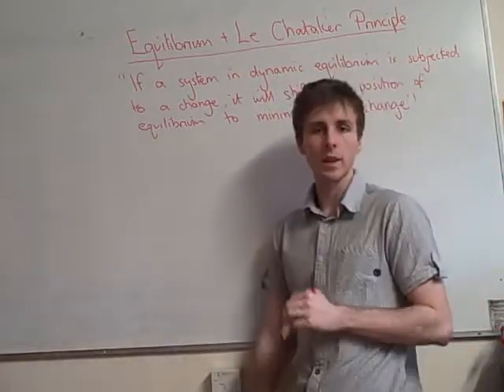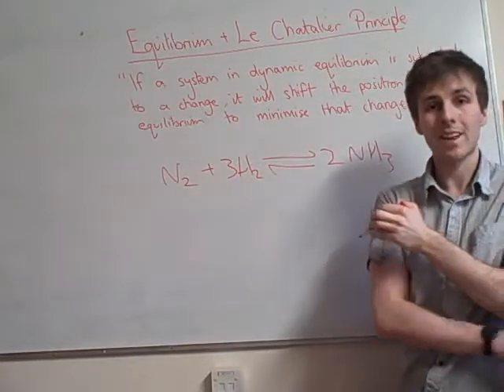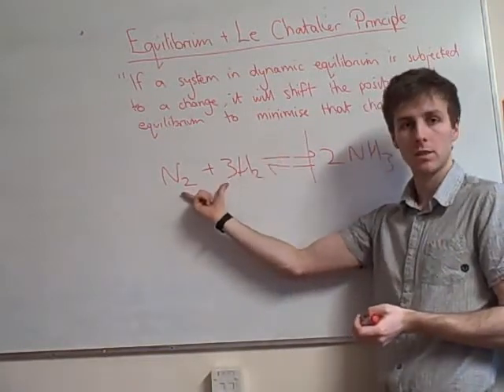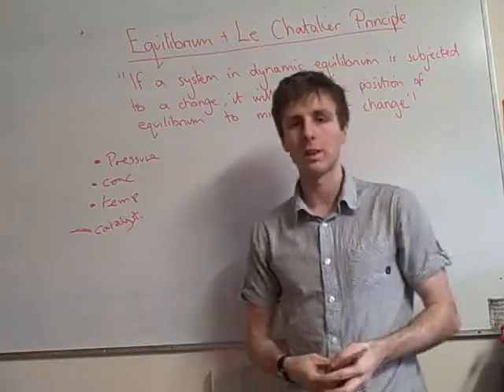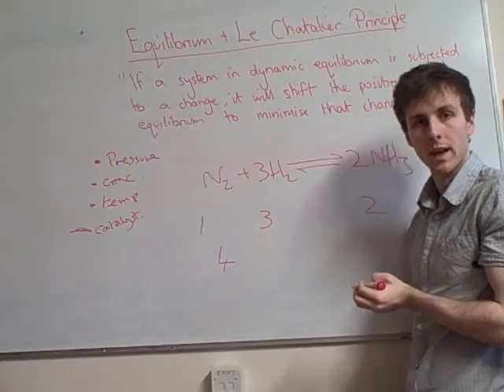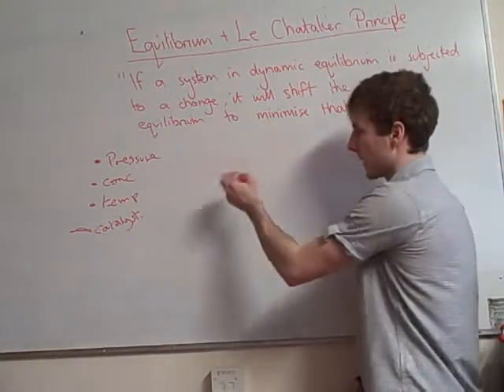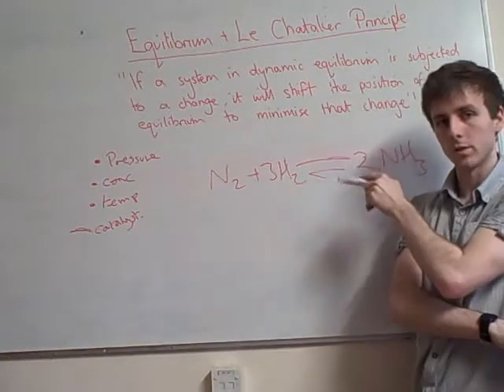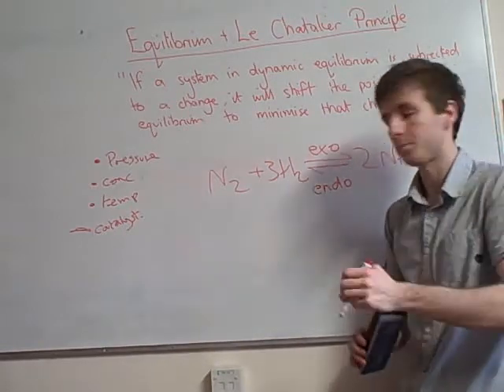Brady Explains Equilibrium and Le Chatalier Principle (Module 2).AVI